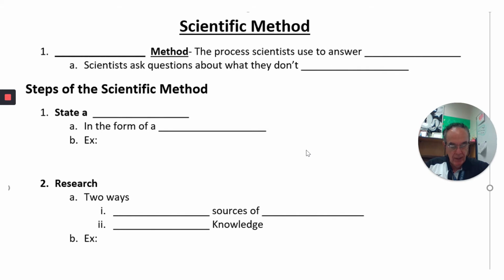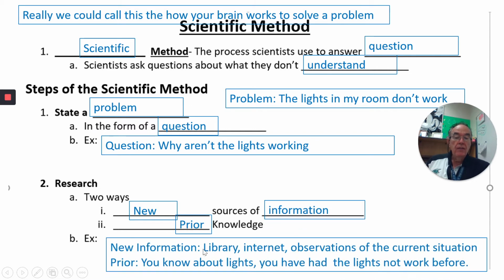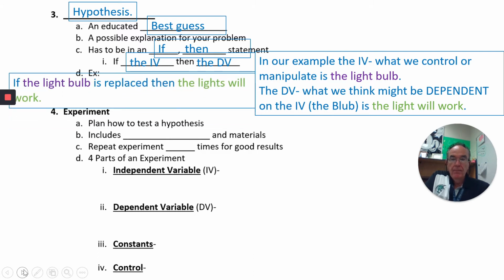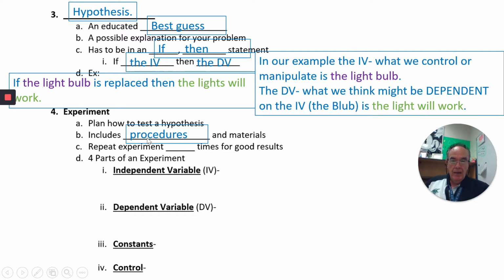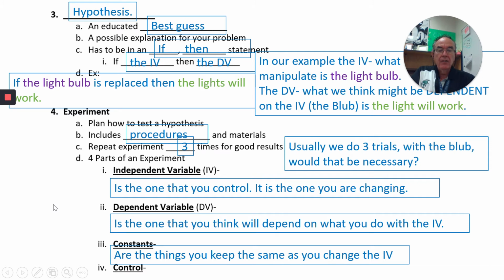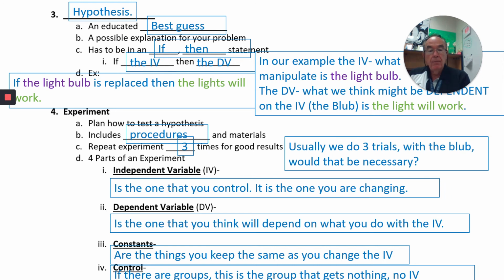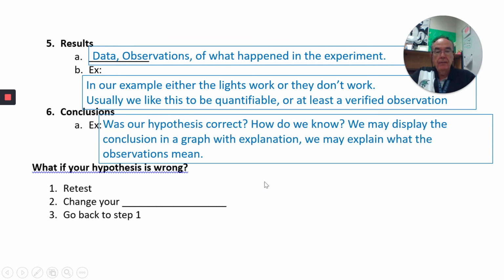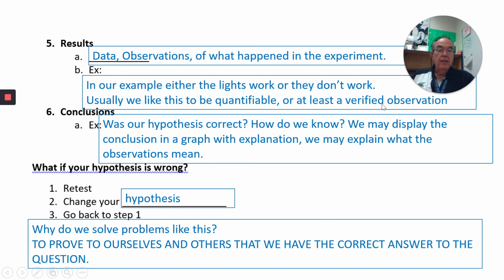W1D3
Scientific Method